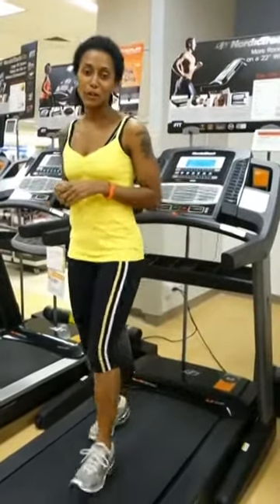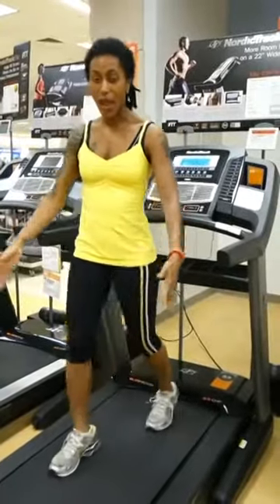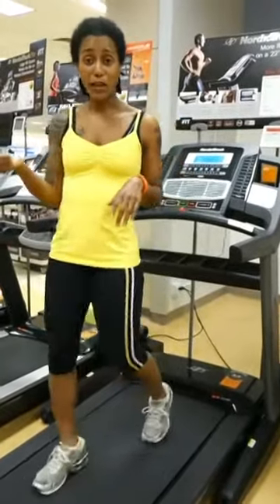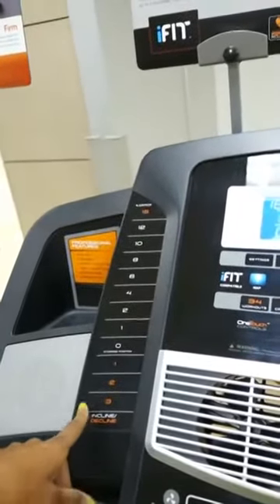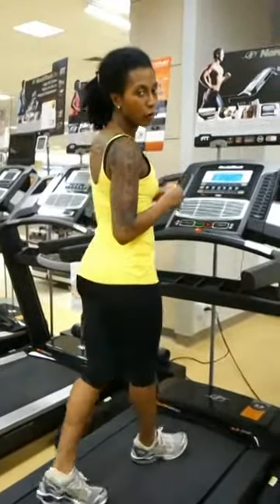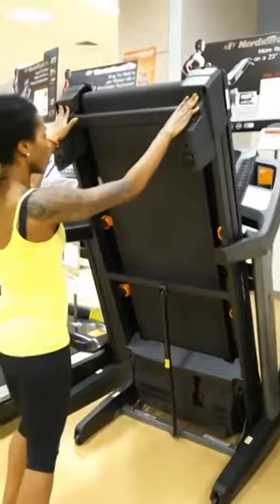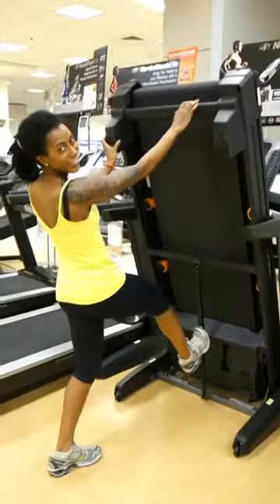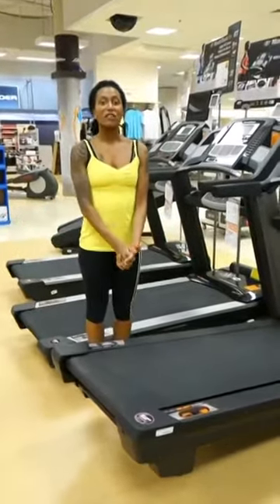NordicTrack Elite 3700 Treadmill Review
Equipped with the best fitness technology available and banning the boredom of working out, the NordicTrack elite 3700 interactive treadmill puts your goals well within reach. The Intermix Acoustics™ Sound System on the treadmill features two high quality three-inch speakers for amazing sound, delivering the inspiration to press “start” and the motivation to keep moving. Plug in your iPod, ditch your ear buds and turn up the volume for a fun way to workout.